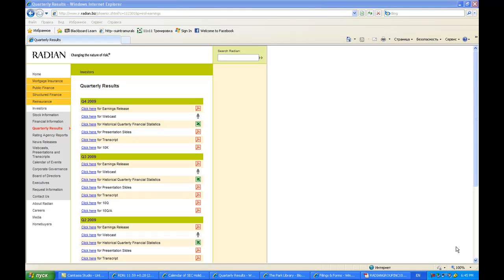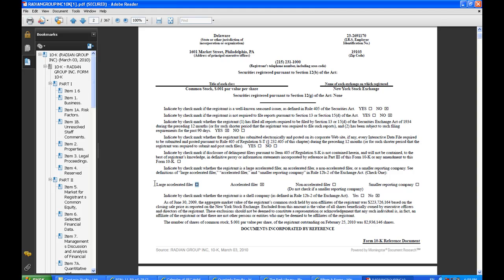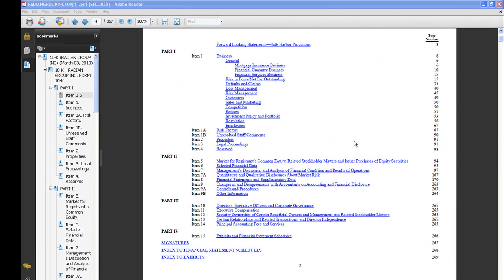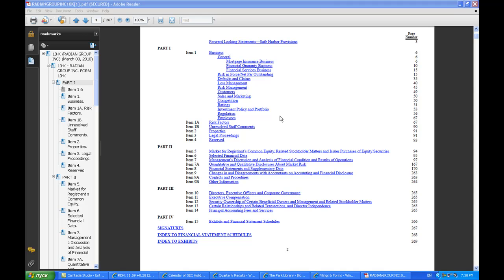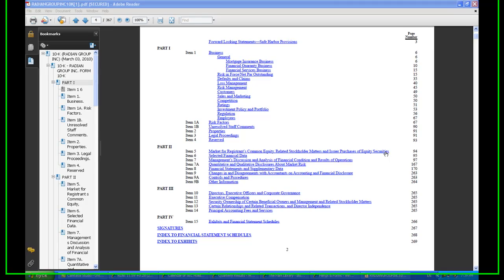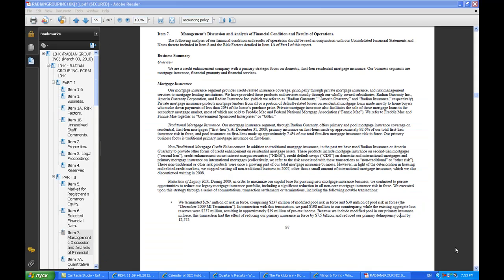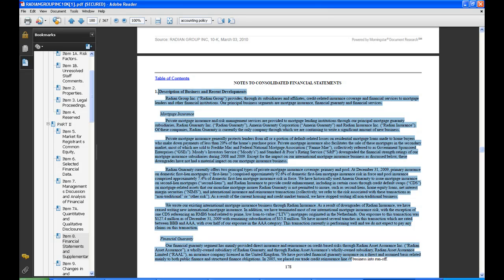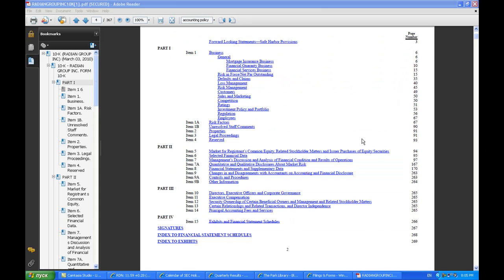How to Read Annual Report, How to Look for a 10K and other SEC Fillings for Fundamental Analysis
This Video will teach you how to look for annual report, 10k, 10Q, How to analyse annual report, and what specific items you should focus on. It will give you a background for Fundamental Analysis and Valuation.